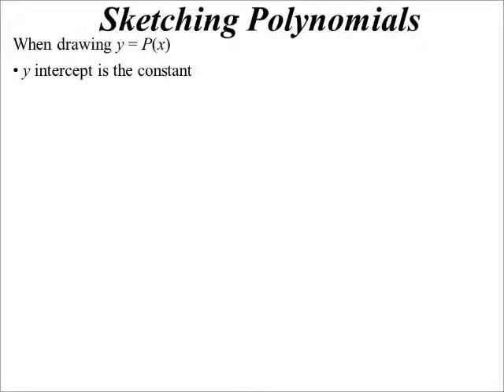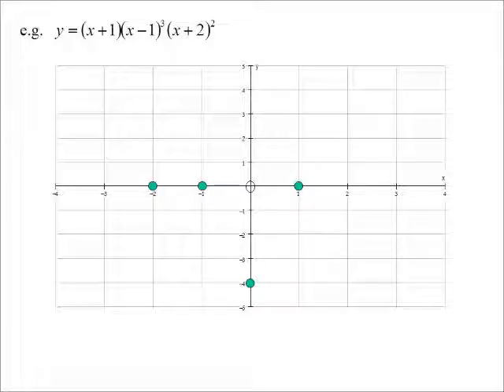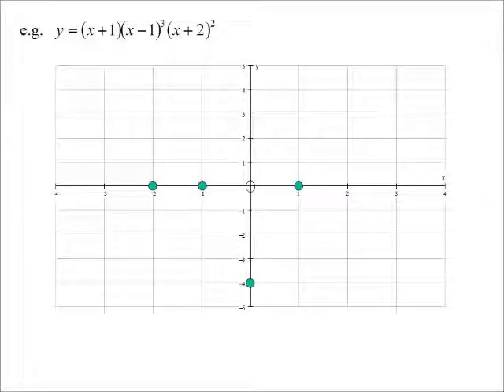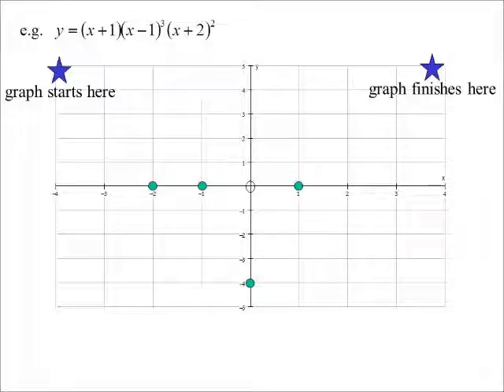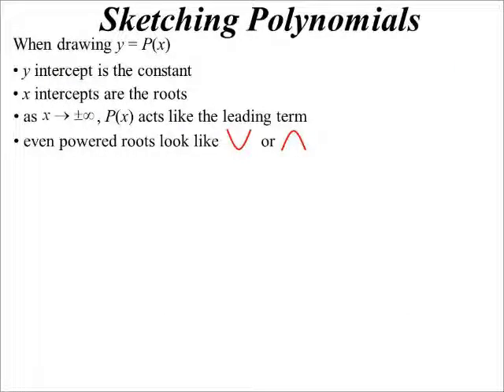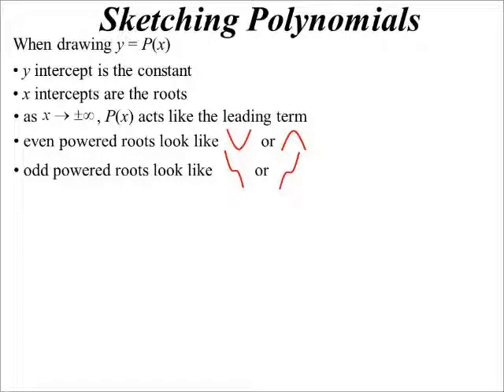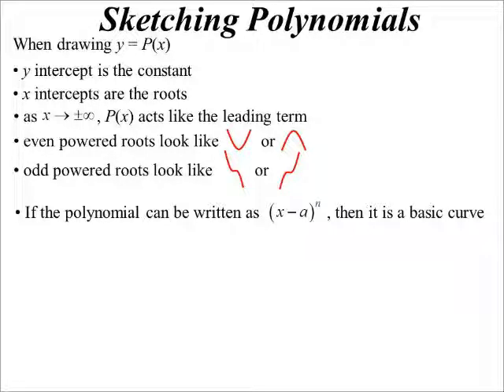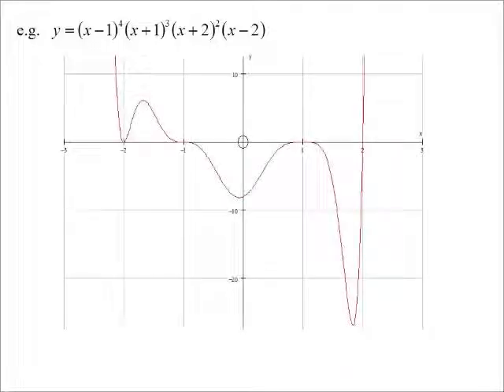11X1 T15 02 sketching polynomials 2016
Key features to look for when sketching polynomials.